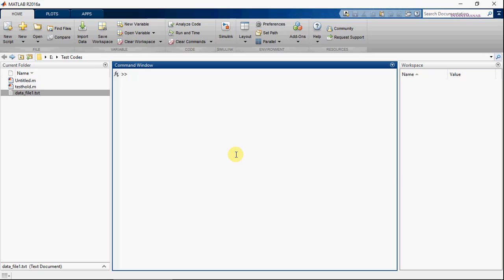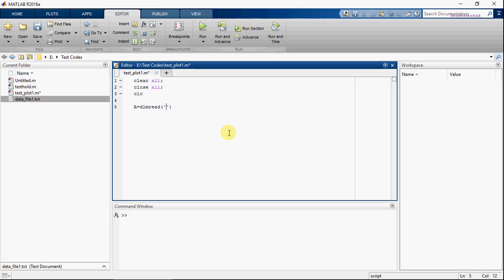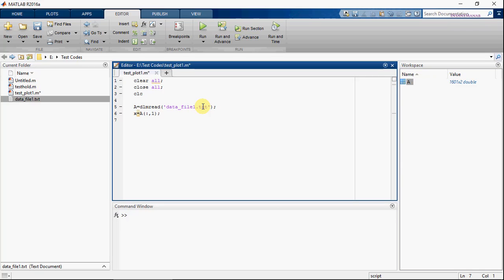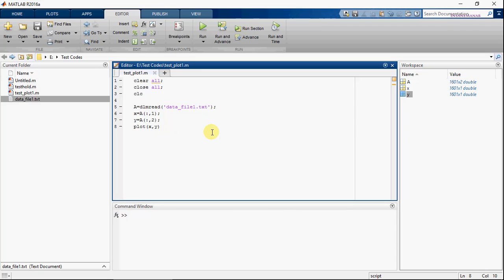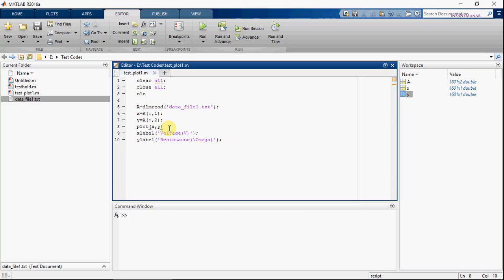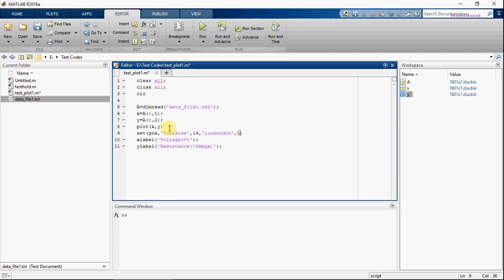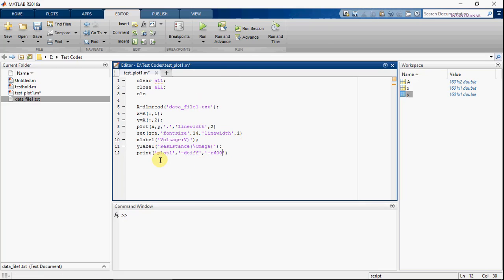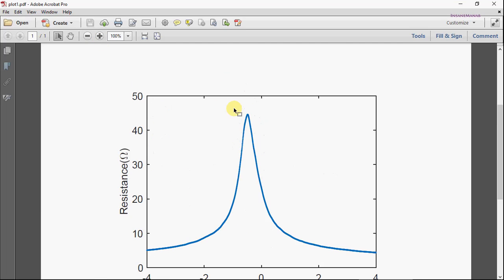Importing and plotting experimental data in matlab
Importing and plotting experimental data in matlab. Export graph to pdf, png, jpg,eps or any other formats with custom desired resolution (dpi).